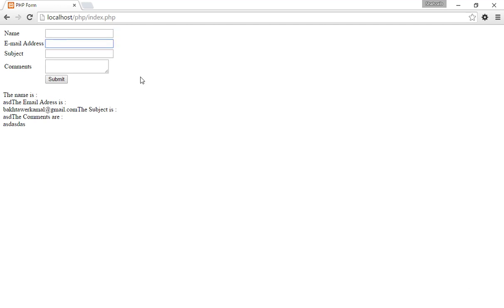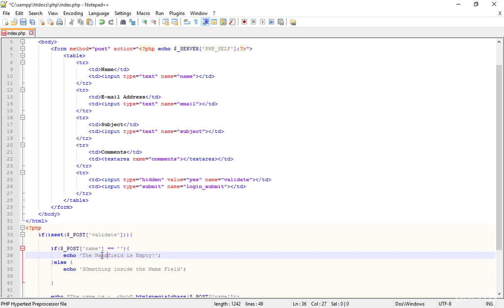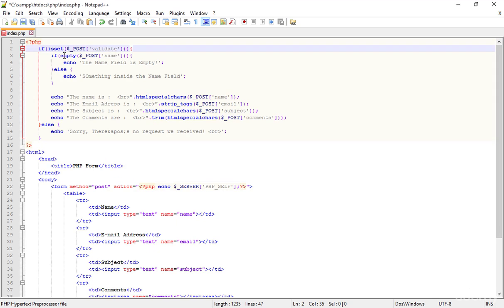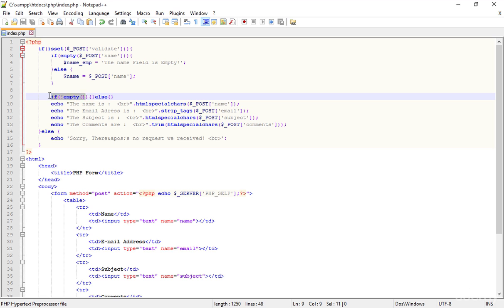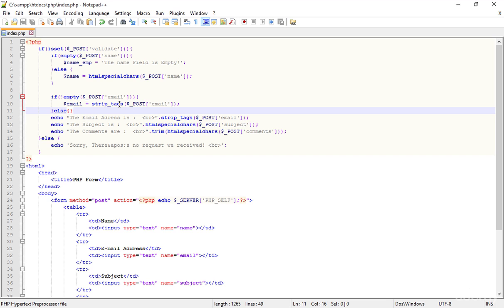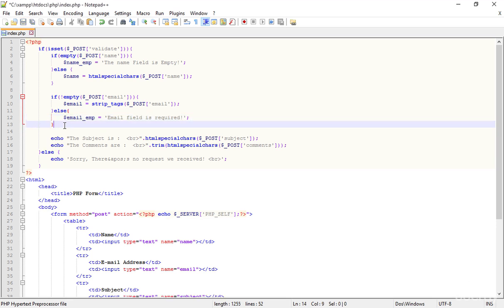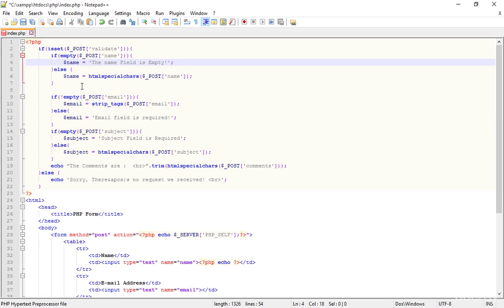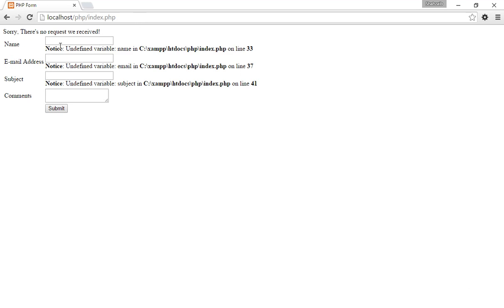007 Validating the Complete Form